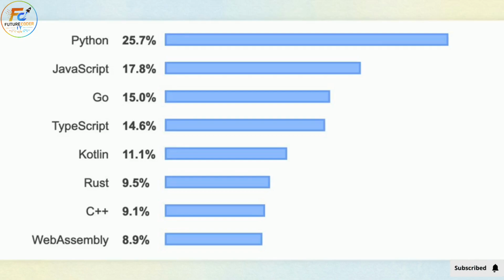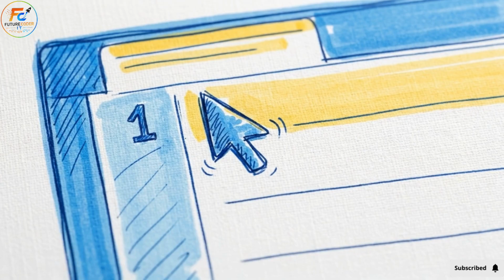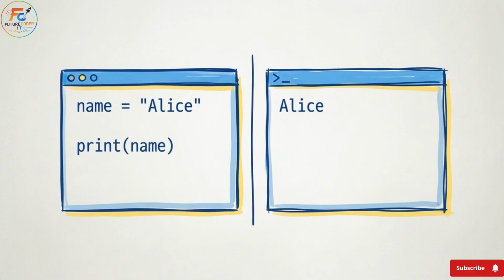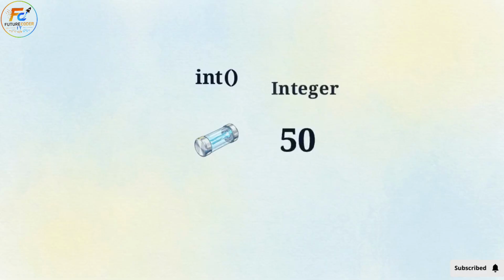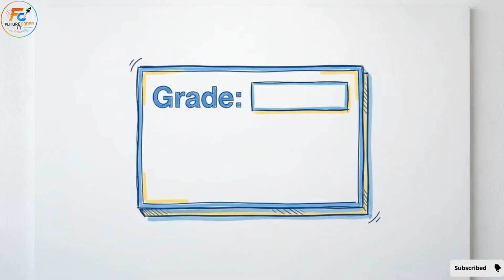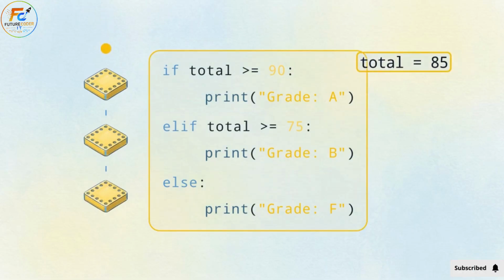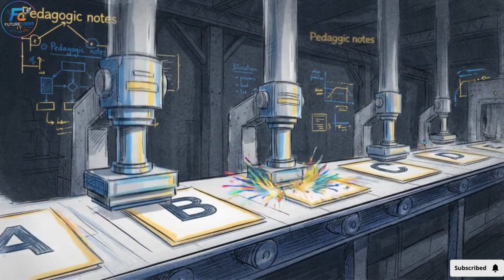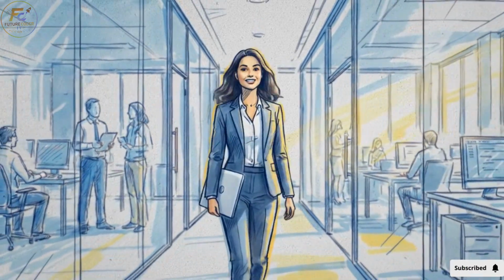Python Complete Course 🚀 | Basic to Advanced Python Tutorial | FutureCoder IT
🔥 Learn Python Programming from Basic to Advanced in Hindi!

In this complete Python course, you will learn:
✅ Python Basics
✅ Variables & Data Types
✅ Operators
✅ Conditional Statements
✅ Loops
✅ Functions
✅ Lists, Tuples & Dictionaries
✅ File Handling
✅ Object-Oriented Programming (OOP)
✅ Exception Handling
✅ Modules & Packages
✅ Python Roadmap for AI, Machine Learning, Data Science & Web Development

This course is perfect for beginners, students, job seekers, and aspiring software developers.

📌 Channel: FutureCoder IT